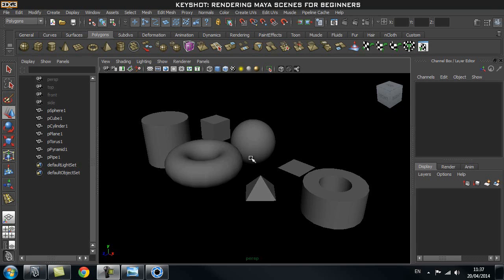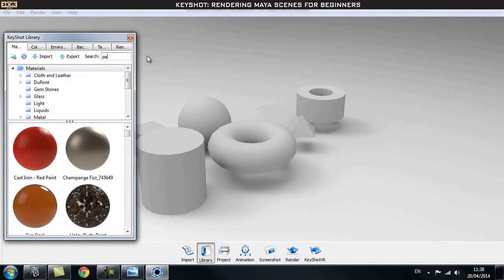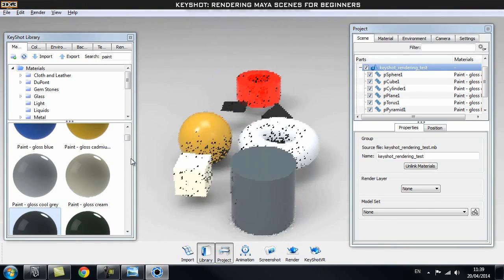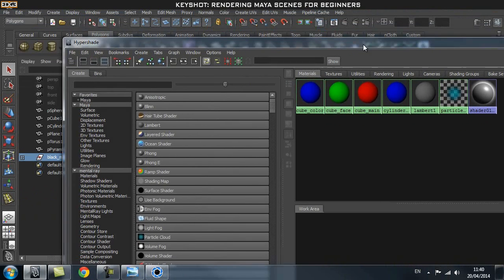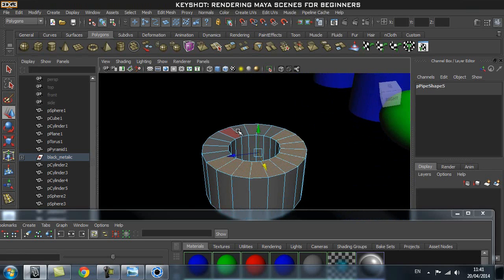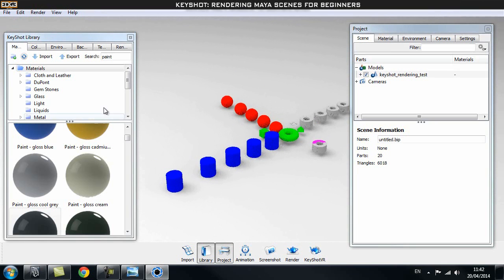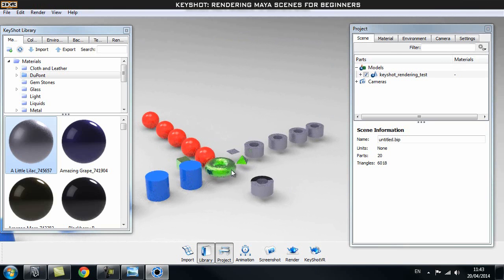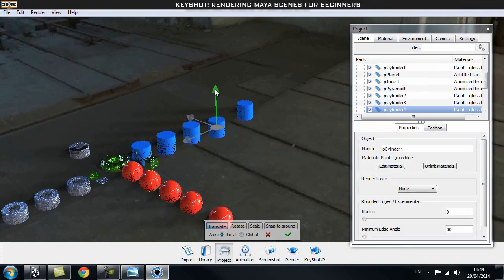Tutorial - Create amazing renders in minutes with Keyshot and Maya - Rendering workflow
Create amazing renders in minutes with Keyshot and Maya Rendering workflow tutorial

KeyShot is the fastest and easiest to use 3D rendering and animation software available. In just a few steps you can create amazing looking images from your 3D models that can be used throughout the product development process to make design decisions and quickly create variations of concepts for customer, manufacturing or marketing.